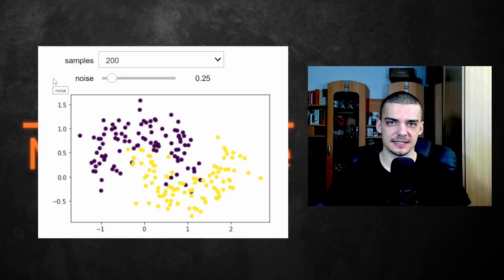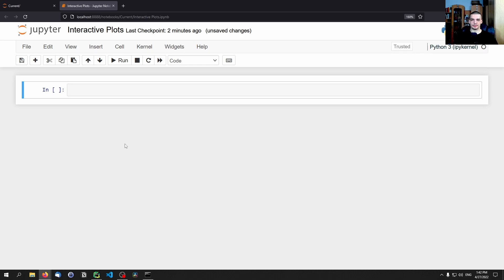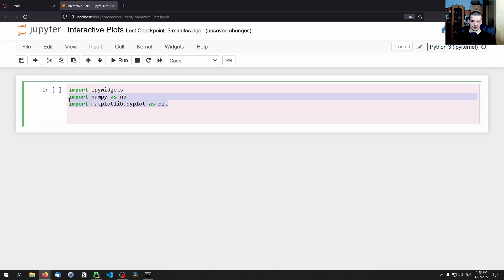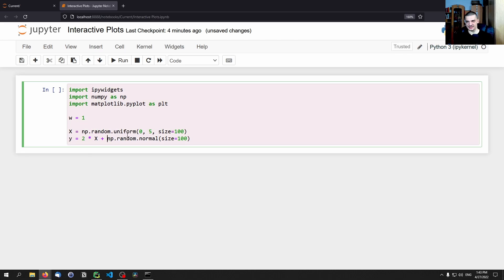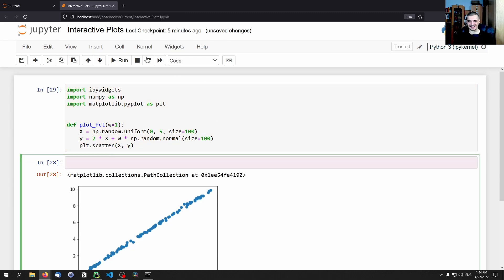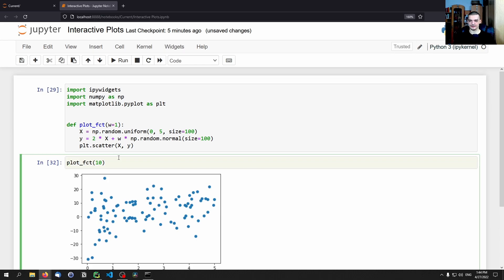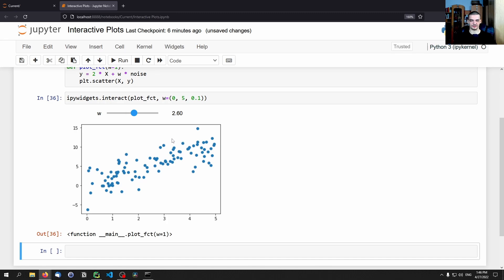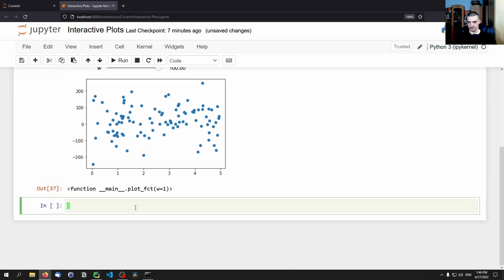Interactive Python Plots With IPyWidgets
In this video, we learn how to create and use interactive Python plots in Jupyter Notebooks.